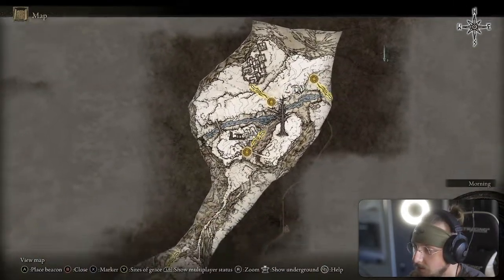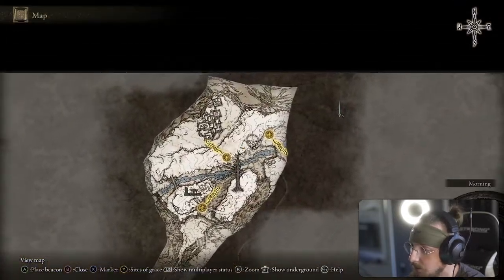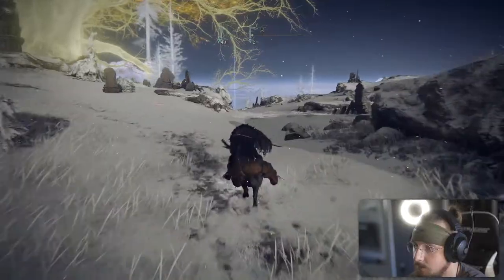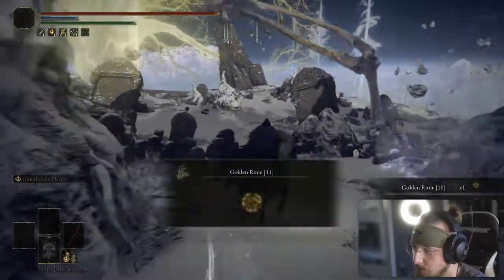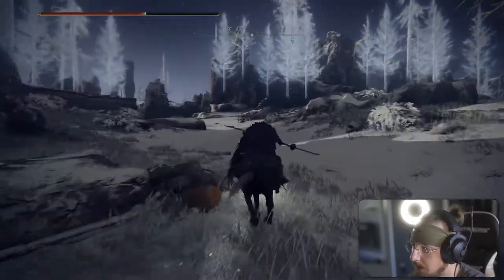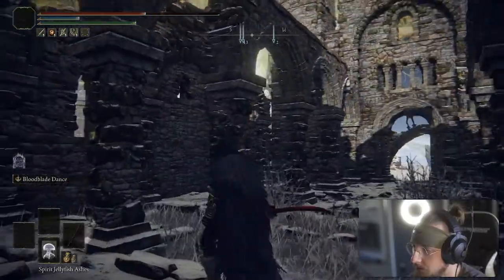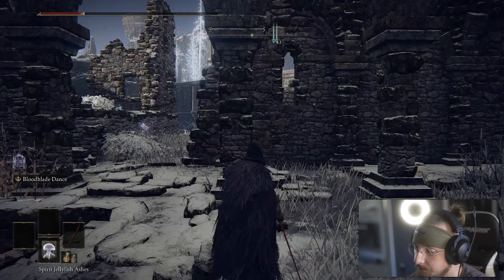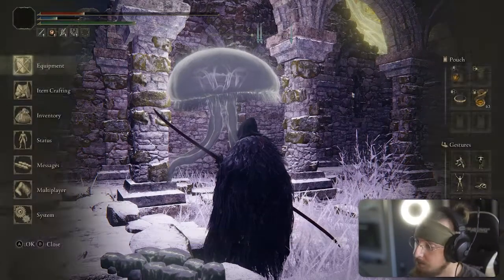How to get the Fancy Spin Emote in Elden Ring | Location and Guide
In this video I show How to get the Fancy Spin Emote/Gesture through the Jellyfish Ash Summon in Elden Ring. I include the Location of the NPC and What to do when you get there.  More guides, tips and tricks, and rage clips coming soon! I go live on Fridays and Saturdays at 5pm Pacific Time Zone. Happy hunting, fellow Tarnished.